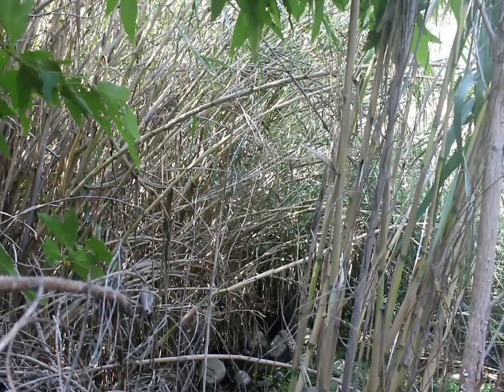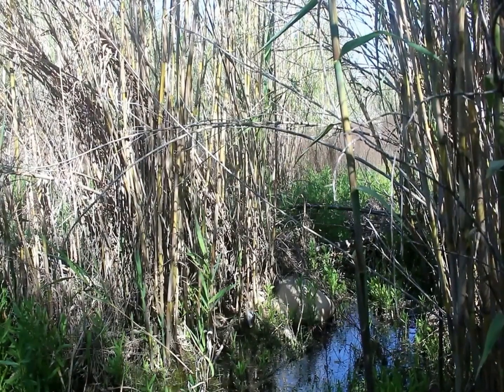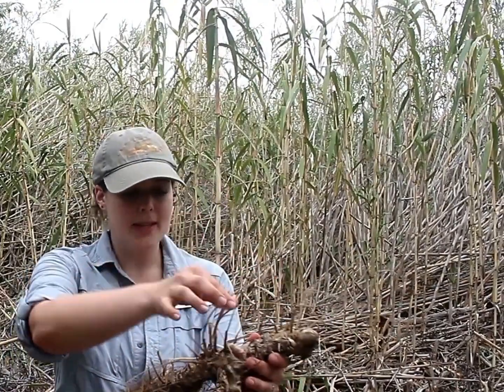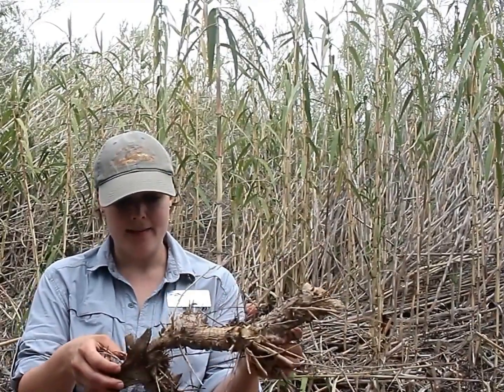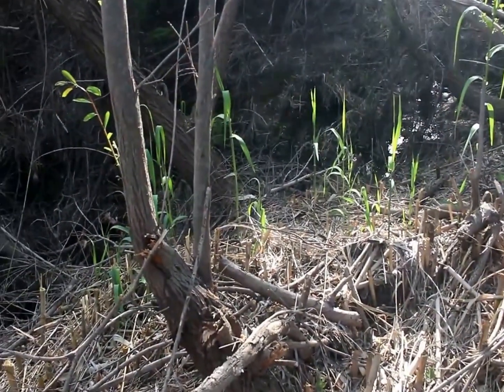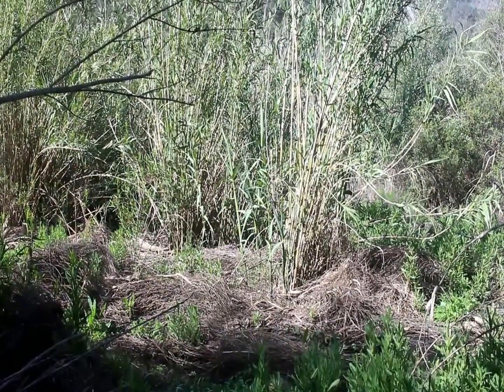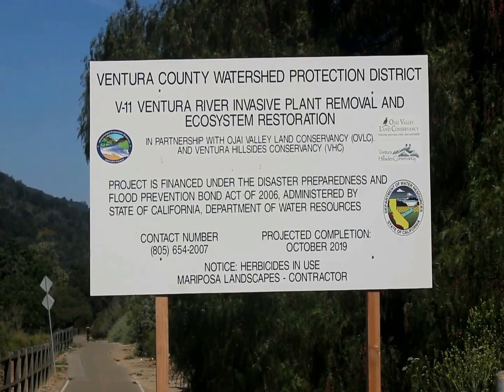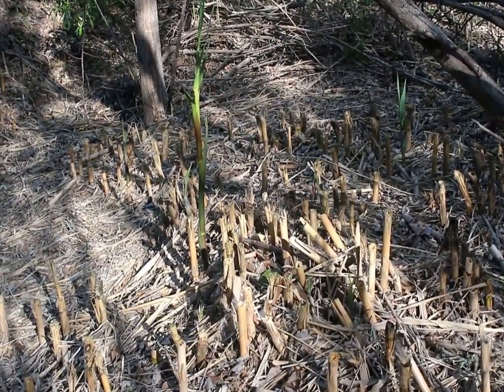Arundo the Invader!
Arundo donax (also known as Giant reed, or simply "arundo") is an incredibly invasive plant that is choking our Ventura River. In this short video, "Arundo the Invader!" by Ventura Hillsides Conservancy member Scott Ripple, learn why this plant is so detrimental and what is being done to combat it!